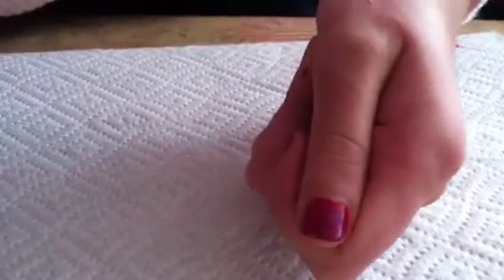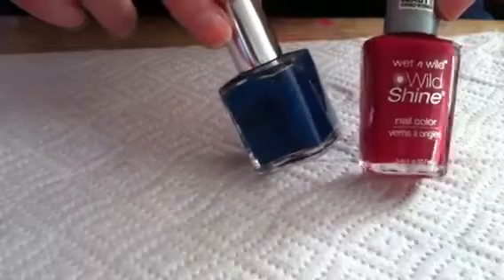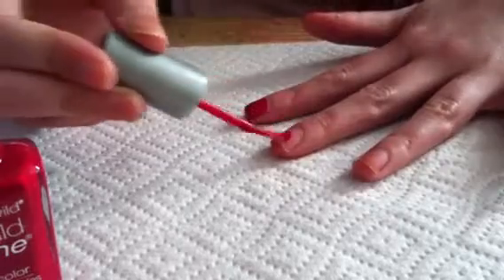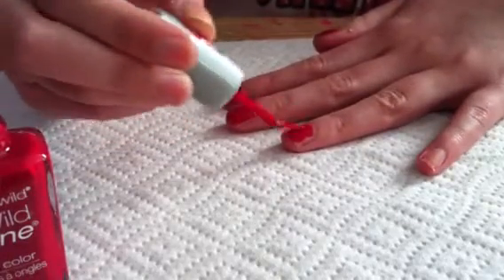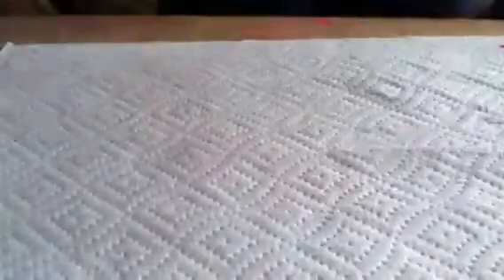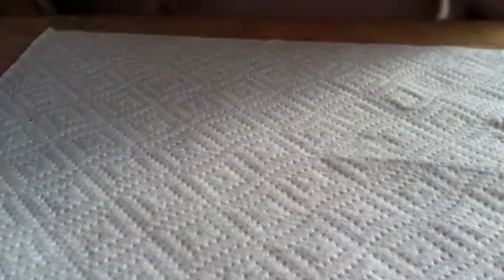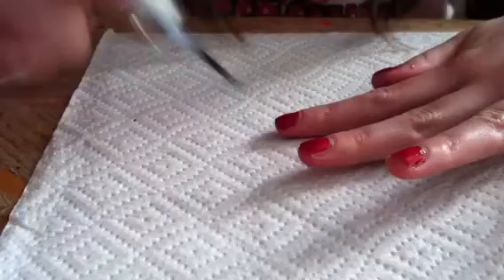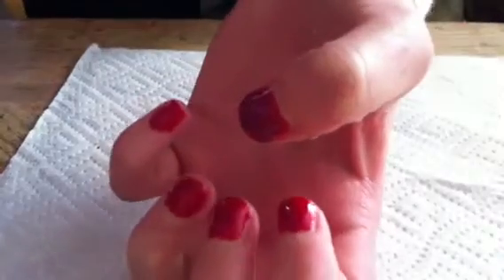Cute & Simple Red with Blue Glittery Top Coat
A really cute & simple nail design.